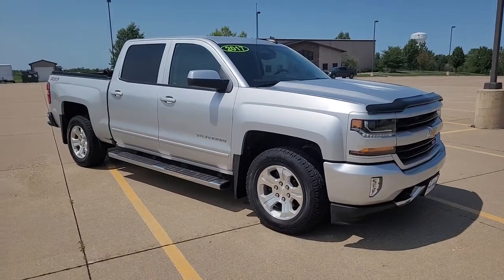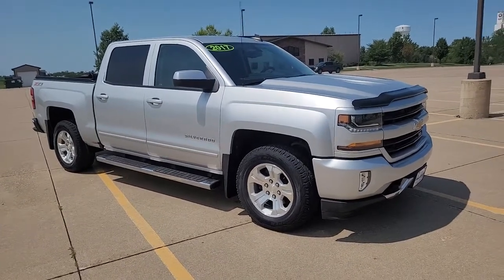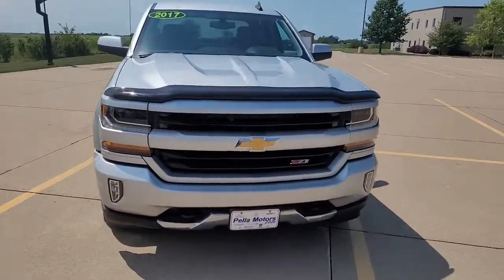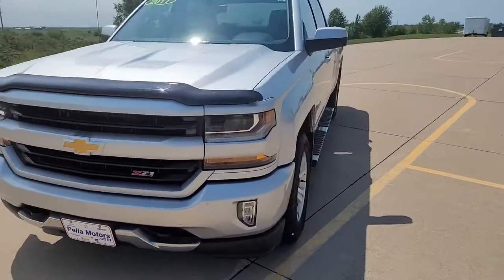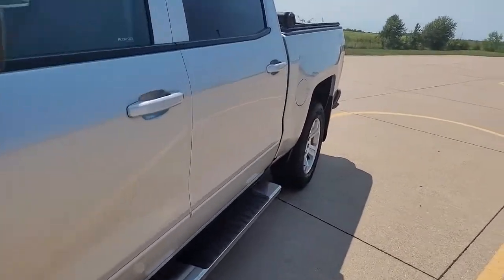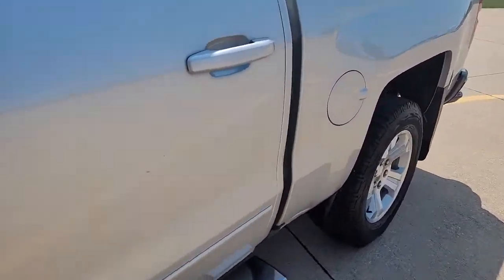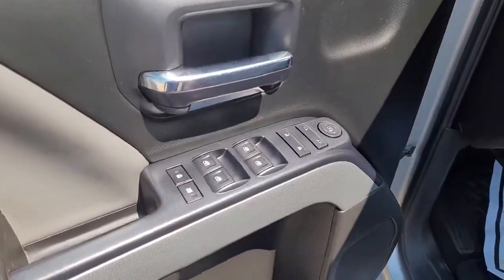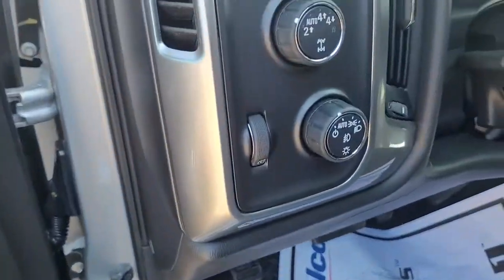2017 Chevrolet Silverado 1500 Knoxville, Pella, Oskaloosa, Ottumwa, Pleasant Hill, IA 366559A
Silver Ice Metallic Used 2017 Chevrolet Silverado 1500 available in Pella, Iowa at Pella Chevy Buick GMC. Servicing the Knoxville, Oskaloosa, Ottumwa, Pleasant Hill, IA area.
2017 Chevrolet Silverado 1500 LT - Stock#: 366559A - VIN#: 3GCUKREC1HG178106

At Pella Motors our vast selection of Pre-Owned vehicles along with competitive pricing and financing options equals great deals and savings for you!Recent Arrival! 2017 Chevrolet Silverado 1500 LT LT2 Silver Ice Metallic 2017 Chevrolet Silverado 1500 4D Crew Cab LT EcoTec3 5.3L V8 6-Speed Automatic Electronic with Overdrive 4WDAs the owner of Pella Motors, Craig Ford strives to be an active member of the surrounding communities and is constantly active in different community events. Pella Motors is a family owned dealership, which is shown in our small town atmosphere at the dealership. Craig is a Veteran of the U.S. Army and proudly supports our troops and veterans.Reviews:* Quick acceleration and strong towing/hauling ability thanks to available V8 engines; front seats are comfortable for long drives; cabin is pleasingly quiet at highway speeds; long list of available options allow for extensive customization. Source: EdmundsAwards:* 2017 KBB.com 10 Most Awarded Brands
Preferred Equipment Group 2LT,3.42 Rear Axle Ratio,3.42 Rear Axle Ratio w/5.3L V8 engine,Heavy-Duty Rear Locking Differential,Wheels: 18 x 8.5 Bright Machined Aluminum,40/20/40 Front Split Bench Seat,Cloth Seat Trim,10-Way Power Driver's Seat Adjuster,Heated Driver & Front Passenger Seats,Off-Road Suspension Package,Radio: AM/FM 8 Diagonal Color Touch Screen,SiriusXM Satellite Radio,Electric Rear-Window Defogger,Color-Keyed Carpeting w/Rubberized Vinyl Floor Mats,OnStar 3 Months Guidance Plan,All Star Edition,Front License Plate Kit,E85 FlexFuel Capable,Trailering Package,Integrated Trailer Brake Controller,Remote Vehicle Starter System,110-Volt AC Power Outlet,Rear Vision Camera,Manual Tilt/Telescoping Steering Column,Thin Profile LED Fog Lamps,Deep-Tinted Glass,Underbody Shield Transfer Case Protection,4WD Active Transfer Case,Power Windows w/Driver Express Up,Rear 60/40 Folding Bench Seat (Folds Up),Remote Locking Tailgate,Remote Keyless Entry,Rear Wheelhouse Liners,Body Color Bodyside Moldings,Bluetooth  For Phone,Dual-Zone Automatic Climate Control,Body-Color Door Handles,Driver & Front Passenger Illuminated Vanity Mirrors,Body-Color Power Adjustable Heated Outside Mirrors,Body-Color Mirror Caps,Body-Color Headlamp Bezels,Hill Descent Control,150 Amp Alternator,Auxiliary External Transmission Oil Cooler,Manual Tilt Wheel Steering Column,Leather Wrapped Steering Wheel w/Cruise Controls,EZ Lift & Lower Tailgate,Single Slot CD/MP3 Player,Body-Color Grille Surround,HD Radio,4.2 Diagonal Color Display Driver Info Center,Steering Wheel Audio Controls,6 Speaker Audio System,Theft Deterrent System (Unauthorized Entry),Front Chrome Bumper,Front Frame-Mounted Black Recovery Hooks,Front Body-Color Bumper,Rear Chrome Bumper,Body Color Rear Bumper w/Cornersteps,OnStar w/4G LTE,Front Center Armrest w/Storage,AM/FM radio: SiriusXM,Premium audio system: Chevrolet MyLink,Exterior Parking Camera Rear,4-Wheel Disc Brakes,6 Speakers,Air Conditioning,Electronic Stability Control,Tachometer,Voltmeter,ABS brakes,Alloy wheels,Bodyside moldings,Brake assist,Bumpers: body-color,CD player,Delay-off headlights,Driver door bin,Driver vanity mirror,Dual front impact airbags,Dual front side impact airbags,Emergency communication system,Front anti-roll bar,Front fog lights,Front reading lights,Front wheel independent suspension,Fully automatic headlights,Heated door mirrors,Illuminated entry,Low tire pressure warning,MP3 decoder,Occupant sensing airbag,Outside temperature display,Overhead airbag,Overhead console,Panic alarm,Passenger door bin,Passenger vanity mirror,Power door mirrors,Power steering,Power windows,Radio data system,Rear reading lights,Rear seat center armrest,Rear step bumper,Remote keyless entry,Speed control,Speed-sensing steering,Split folding rear seat,Steering wheel mounted audio controls,Tilt steering wheel,Traction control,Trip computer,Variably intermittent wipers,High-Intensity Discharge Headlights,Compass